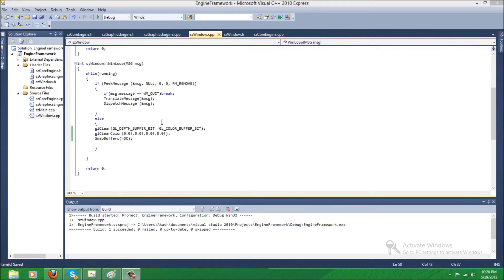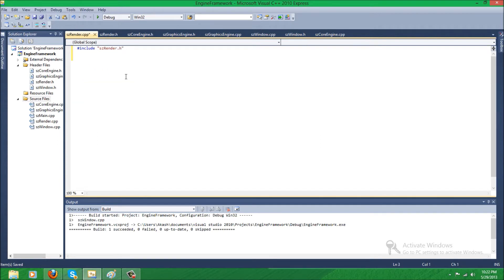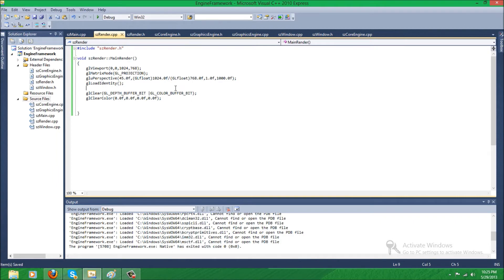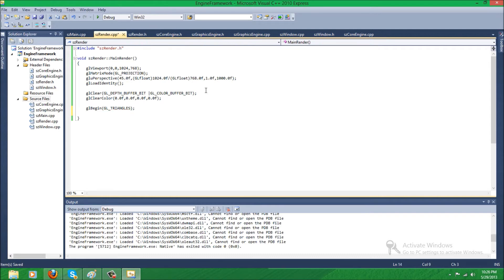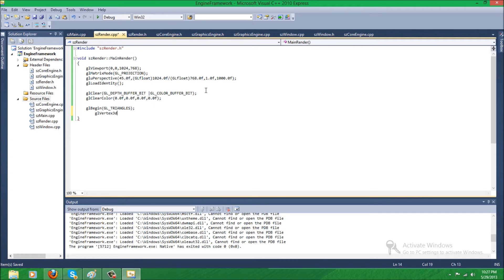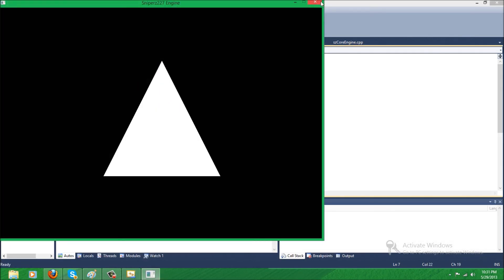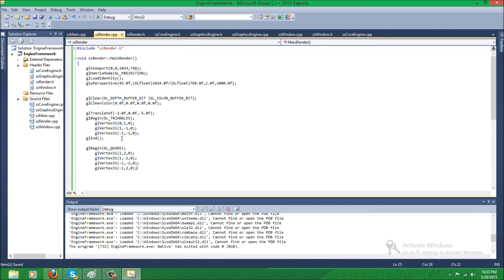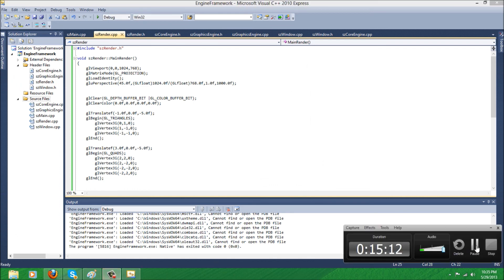Sniperz227 Engine Tutorial #4(OpenGL, Win32, C++)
This is my 4TH tutorial in my series which will be focused on creating a simple game engine using OpenGL, Win32 programming and C++. In this tutorial we will be focusing on OpenGL primitives(Shapes) and begin to learn how we can render different shapes to our window.